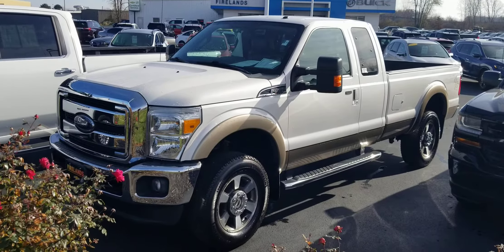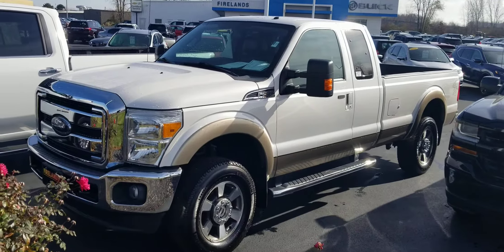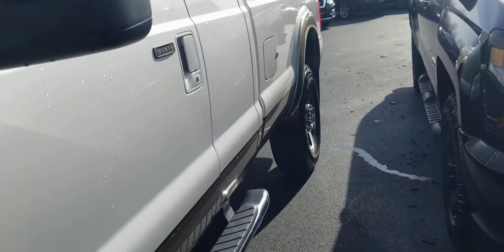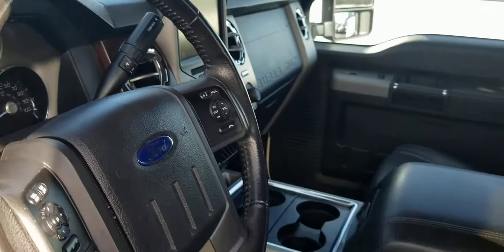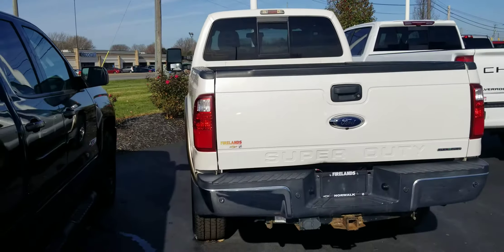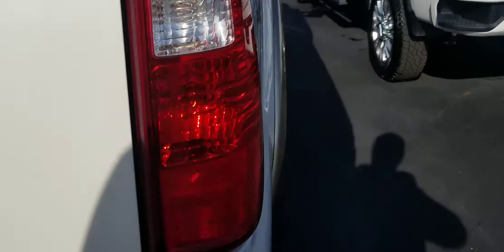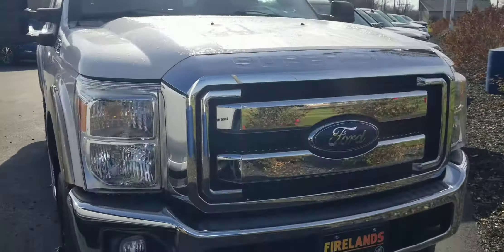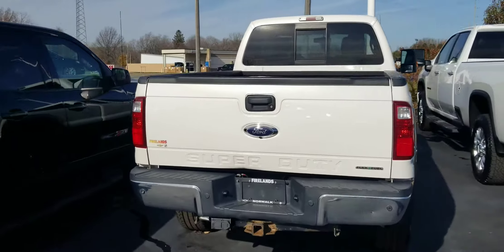2013 Ford F250 Lariat